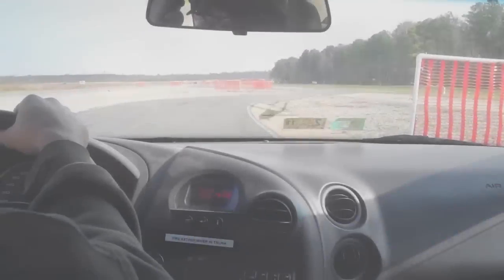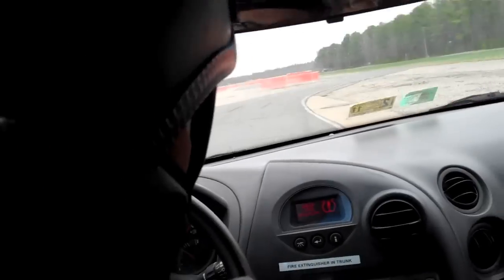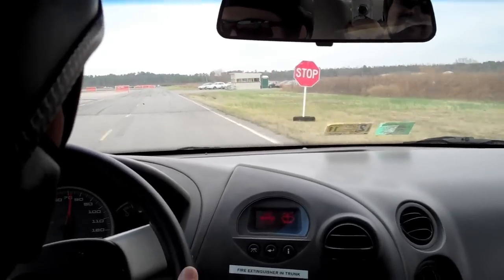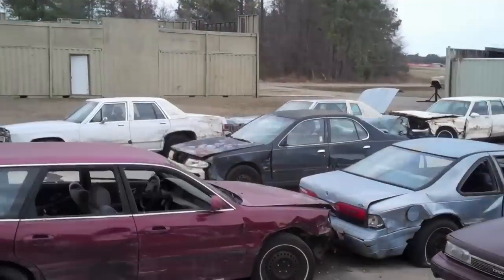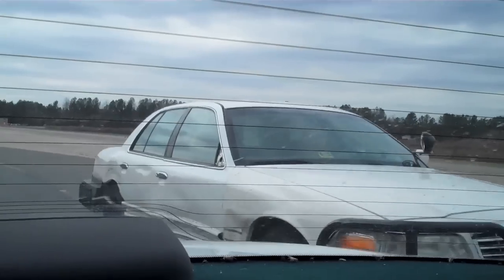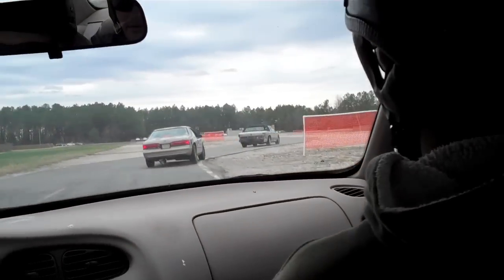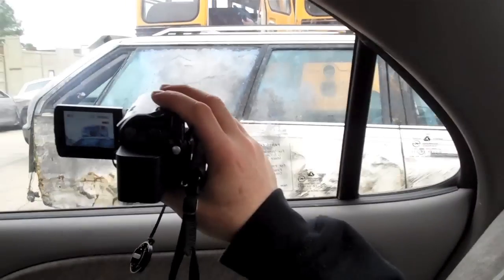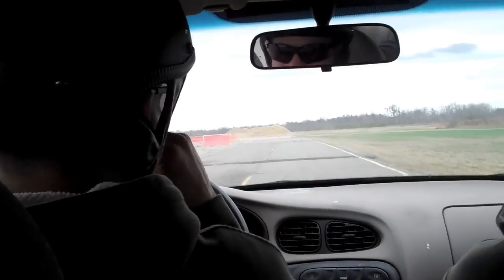Jon Fitch at ITI part 2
This is a video I (Jon Fitch) made while taking a tactical driving class at ITI. I (Jon Fitch) along with David Camarillo learn some of the skills needed to cope with hostile driving conditions.